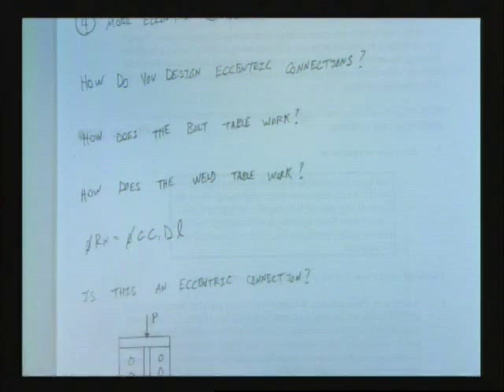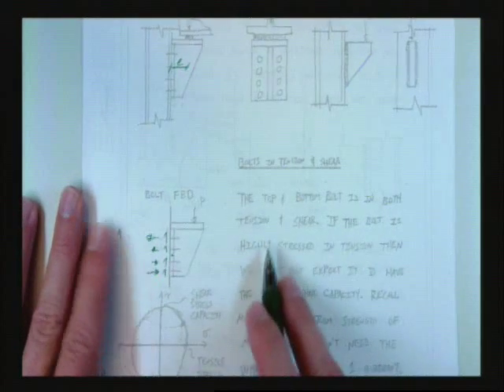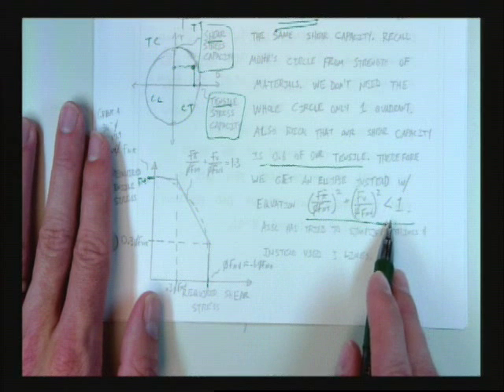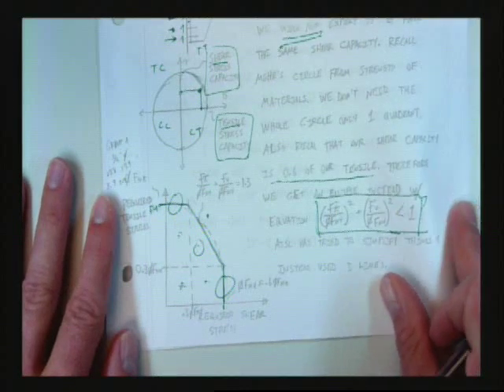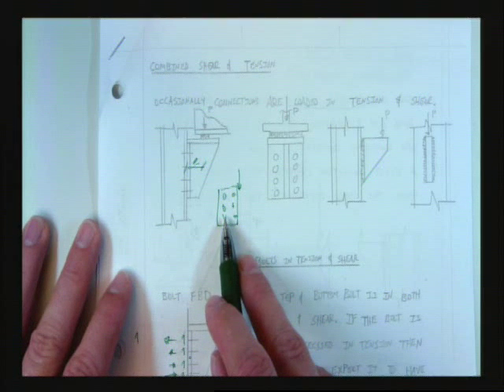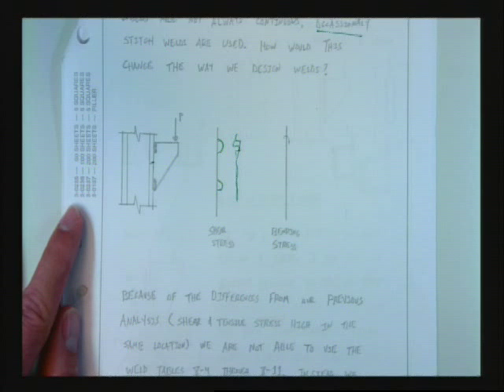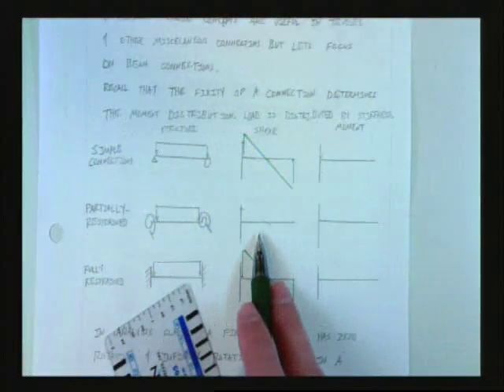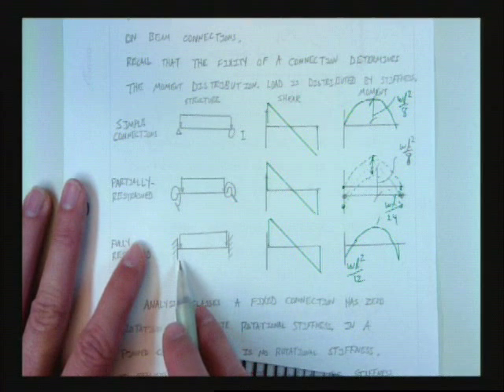Eccentric Connections - Combined Shear and Tension, Connection Classification - Simple Steel 9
Lecture 9 - Eccentric Connections - Combined Shear and Tension, Connection Classification